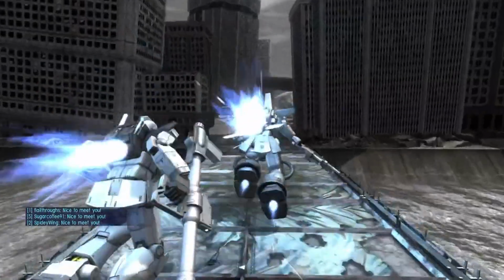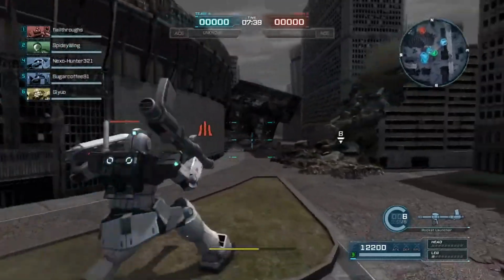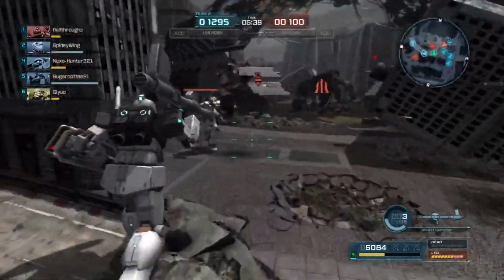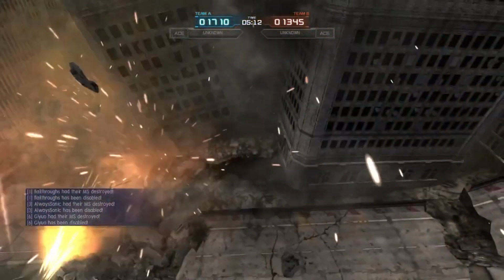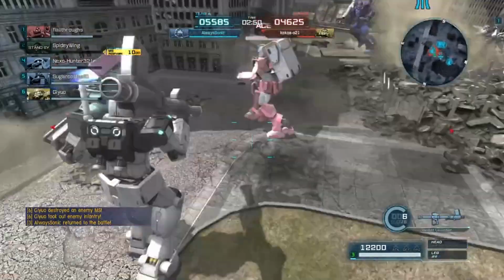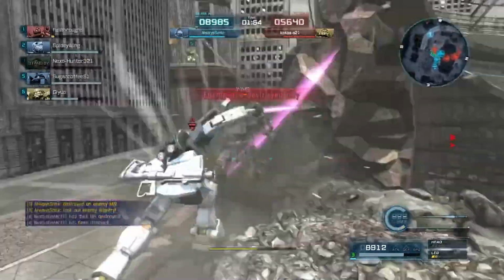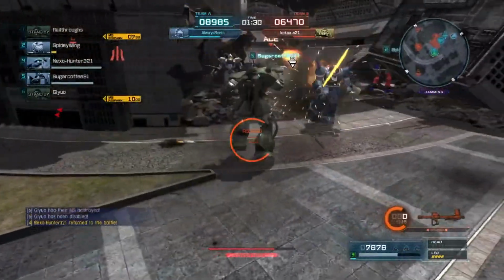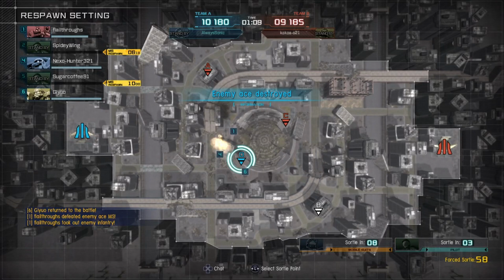Gundam Battle Operation 2 Guest Video! Don't Underestimate The GM White Dingo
for the round!